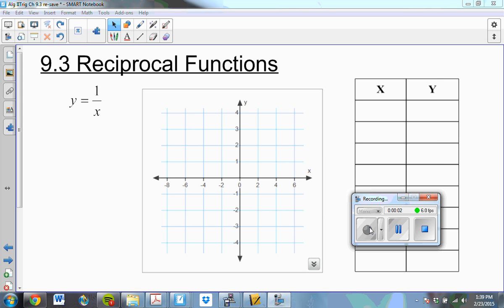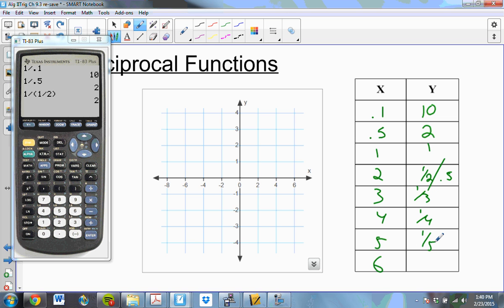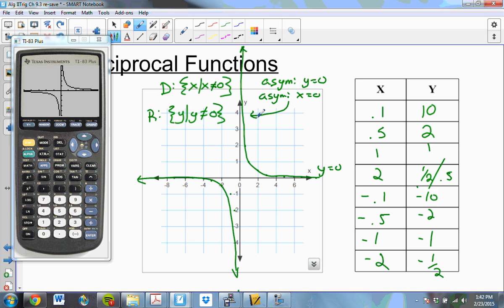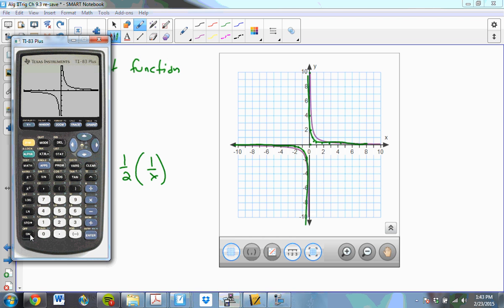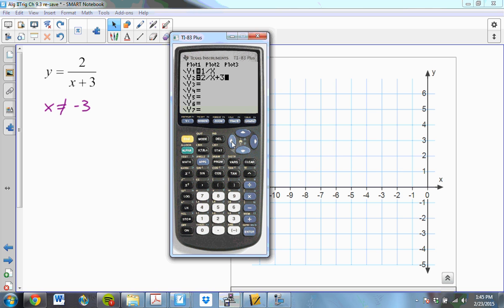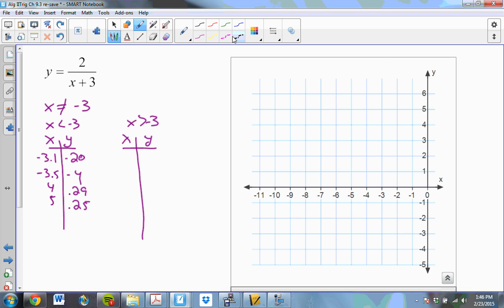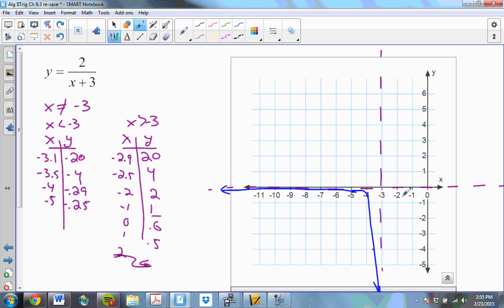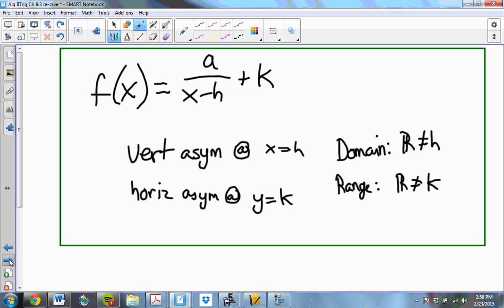Alg IITrig Ch9.3 Graphing Reciprocal Functions